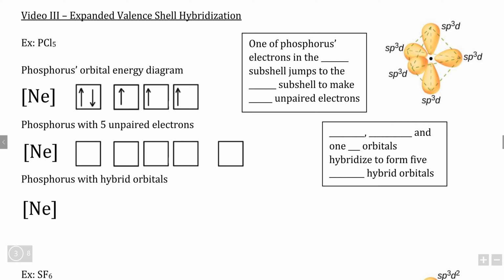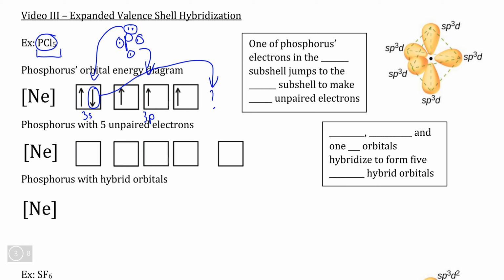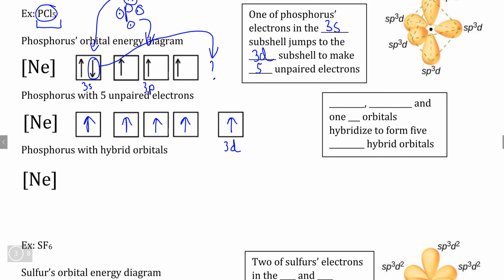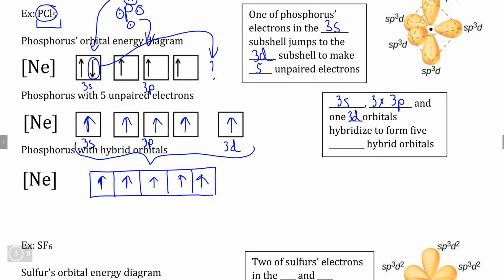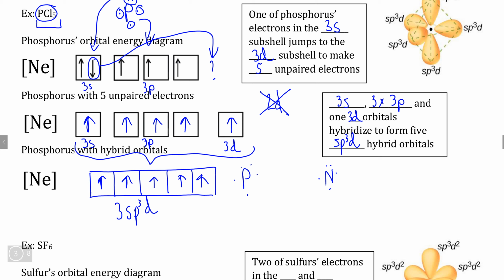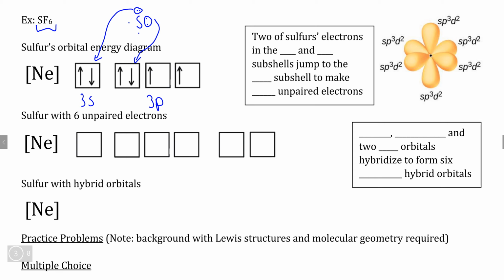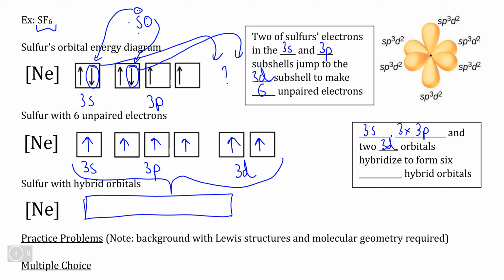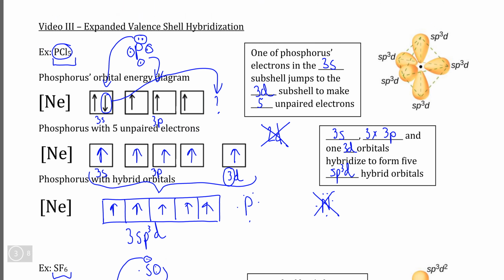Atomic Theory III, Video III - Orbital Hybridization and Bonding - Expanded Valence Shells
Instructional video covering the hybridization that occurs in compounds with expanded valence shells (sp3d and sp3d2 hybridization), and why this cannot occur below energy level 2.